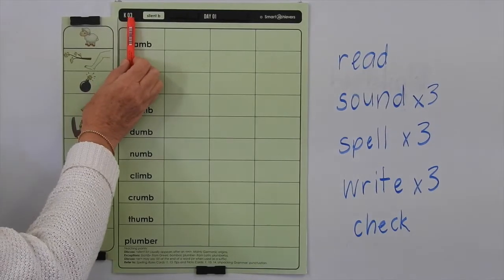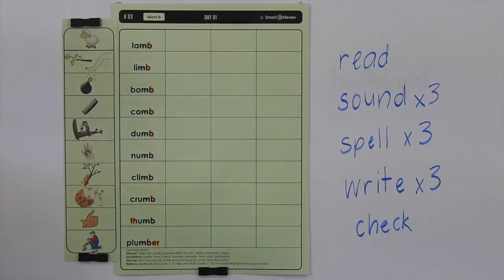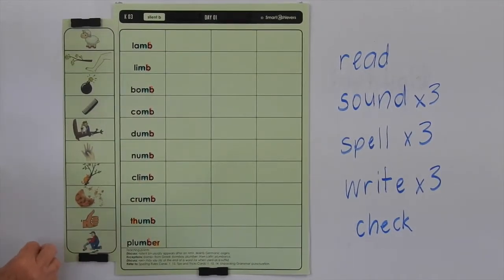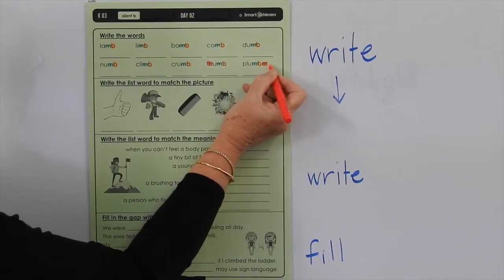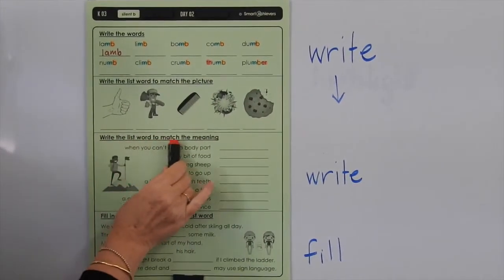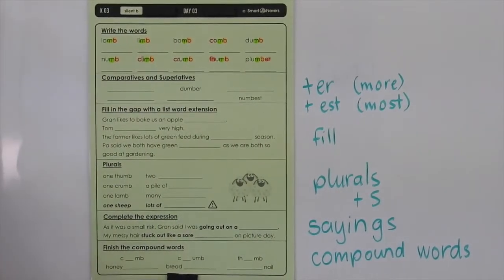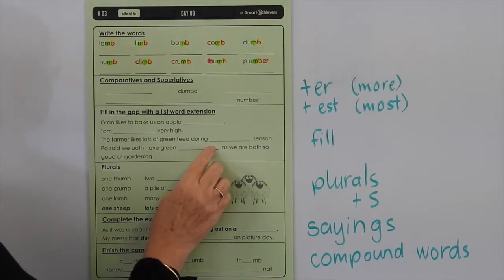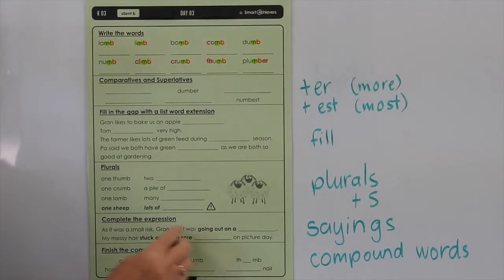Smart Words Level K - List 3